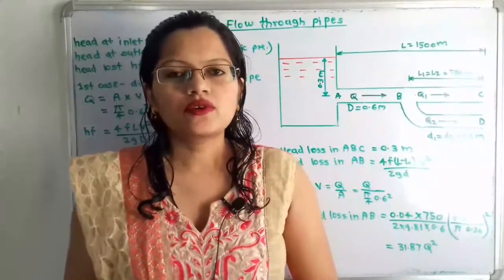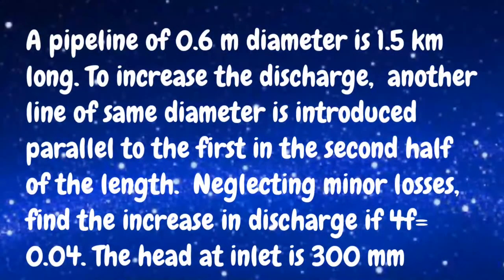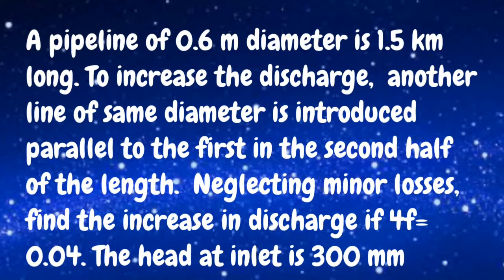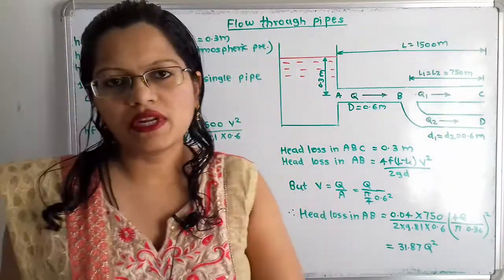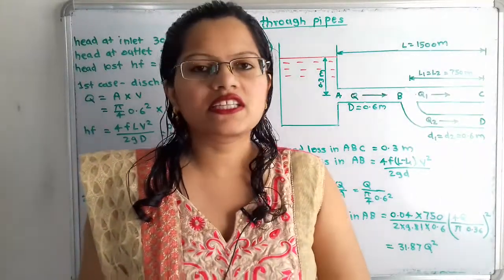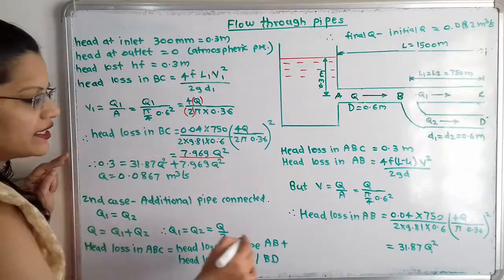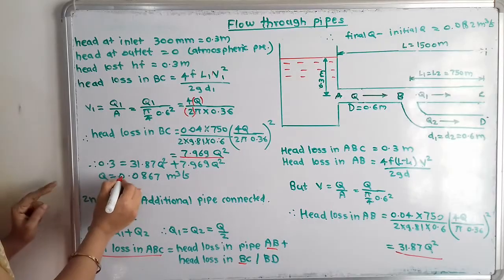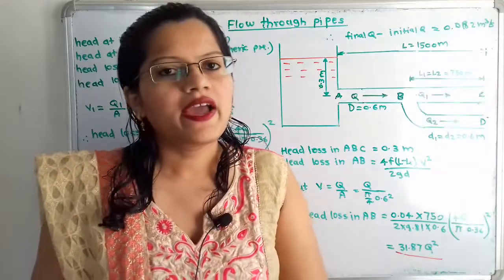Problem 3 on flow through parallel pipes/ fluid mechanics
A pipeline of 0.6 m diameter is 1.5 km long. To increase the discharge,  another line of same diameter is introduced parallel to the first in the second half of the length.  Neglecting minor losses,  find the increase in discharge if 4f= 0.04. The head at inlet is 300 mm